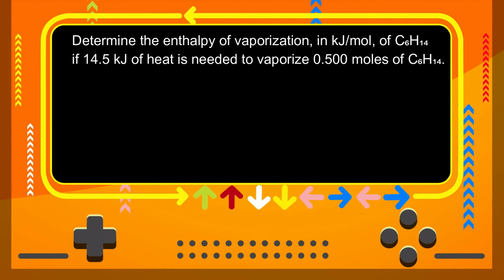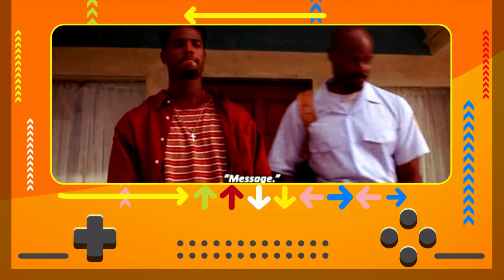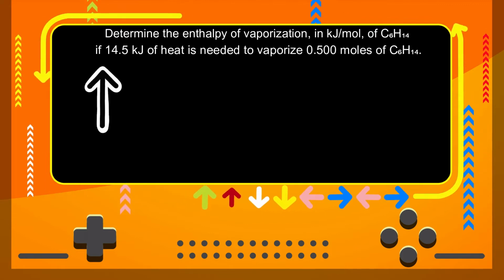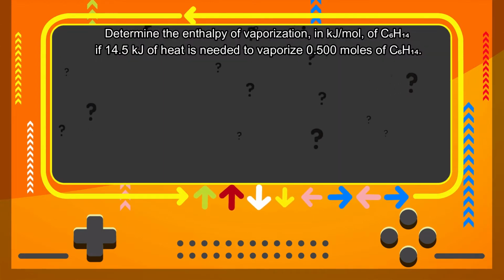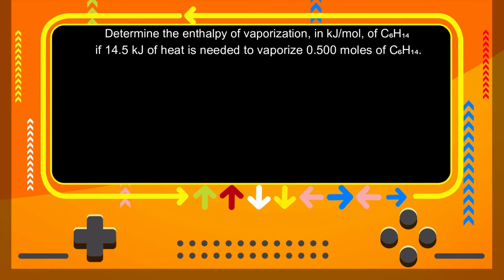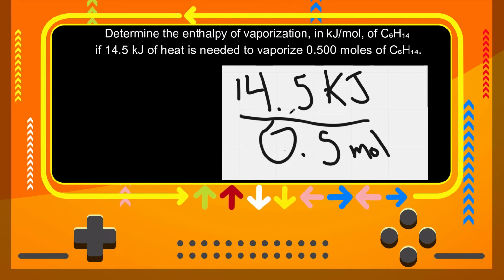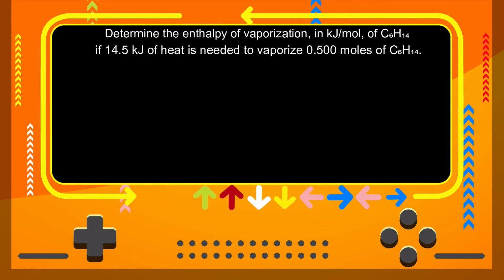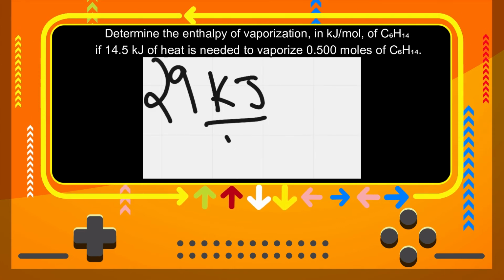How to find the enthalpy of vaporization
Enthalpy is a must know for YOU!  In this video, your goal is to find the enthalpy of vaporization. Doctor J is going to give you the step by step process to this. Watch until the very end to see the final answer.